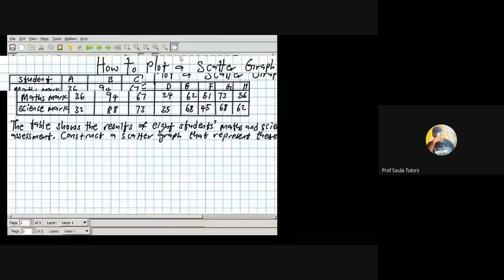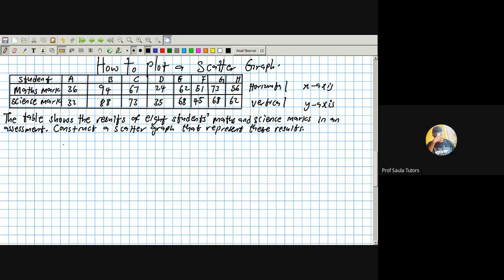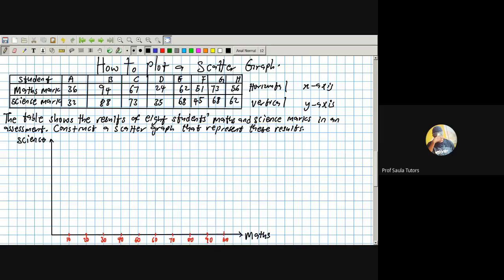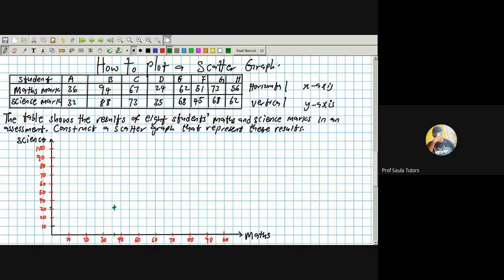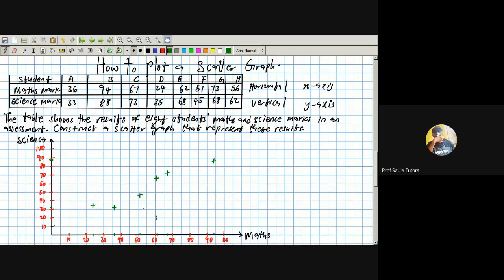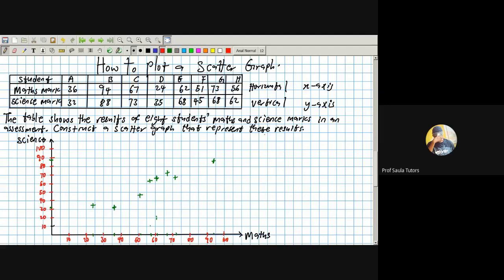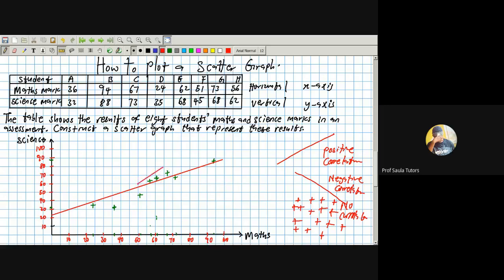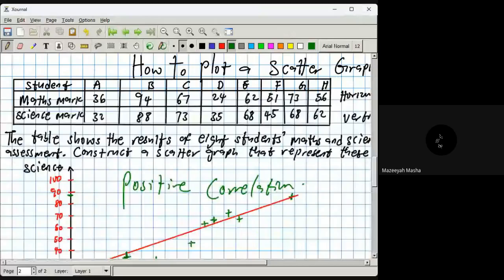How to plot scatter Graph - Year 3 (Virtual Class)